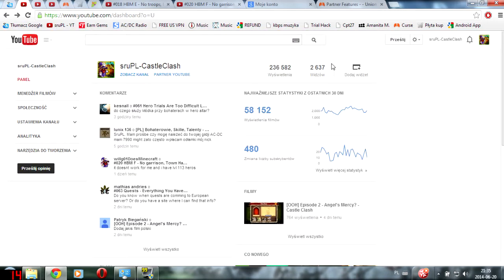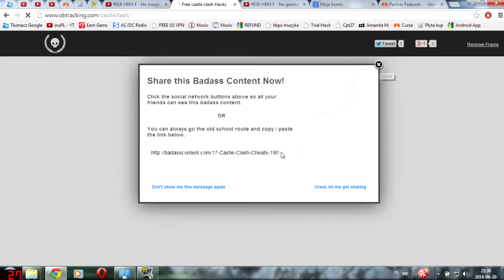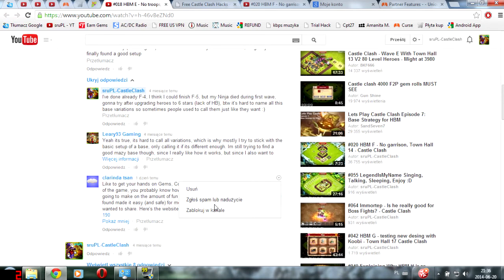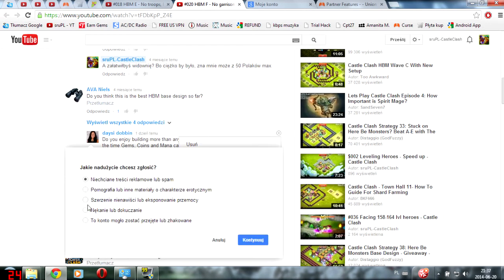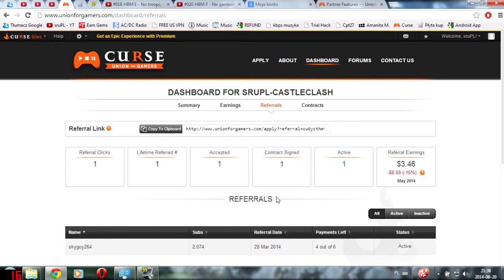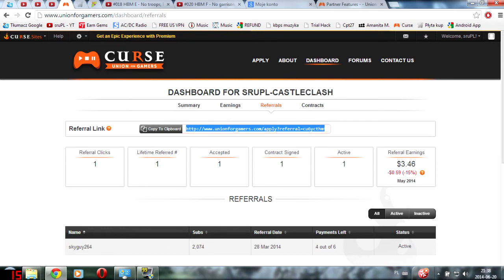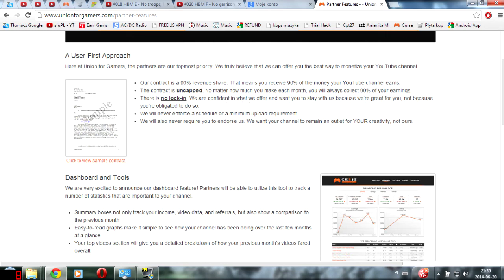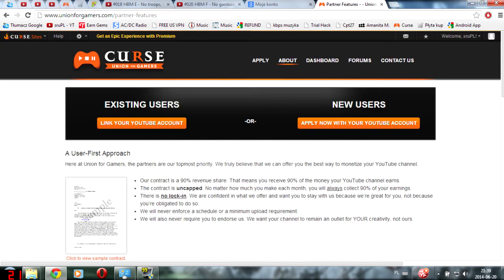Information Video - Absence, Youtubers, Fake Hacks - 20.06.14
That's link for youtubers, if anyone of you wants to join Curse, Union For Gamers, click on the link and apply for partnership, they are much better than adsense.

Requirments:
4000 views and 1000 subscribers OR 8000 views, not very high!

I'm going to get 5% of your earnings and you will still get your 90%, so no one loses and everyone makes profit. Normally Curse gets 10% of your earnings but they will give 5% to referral and take 5%, fair deal.